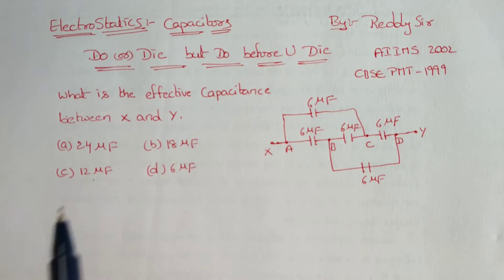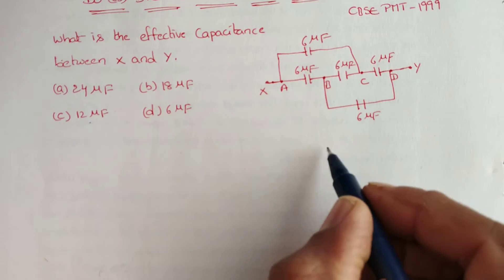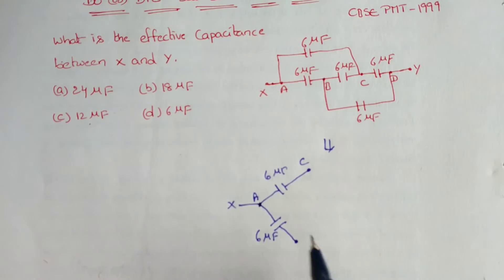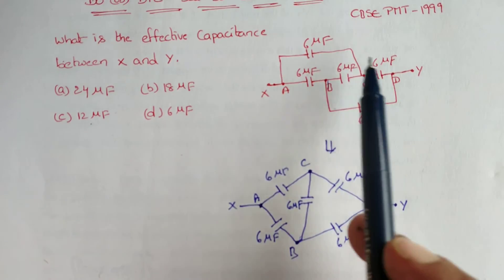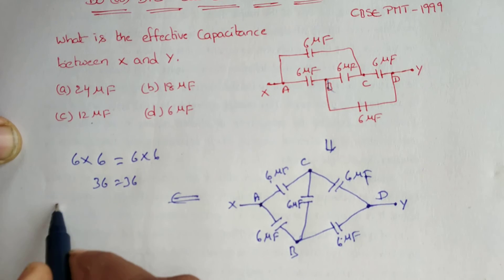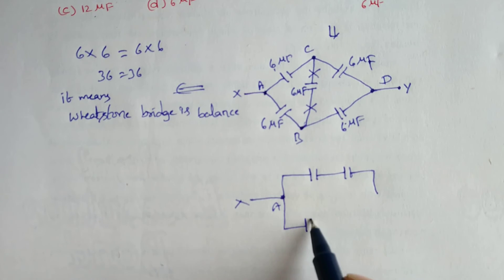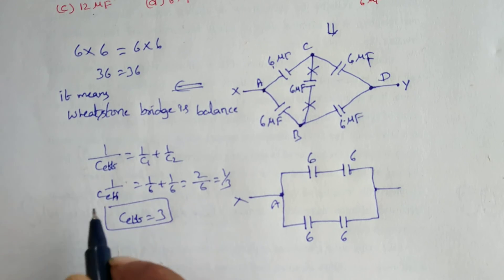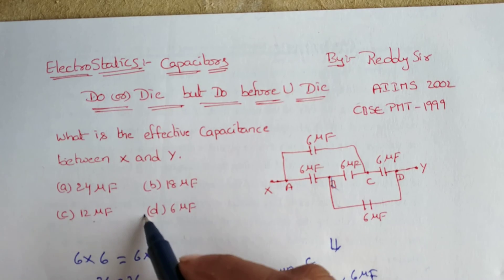ELECTROSTATICS - Capacitance - 5 Class 12 by Reddy sir jee & neet previous years questions india